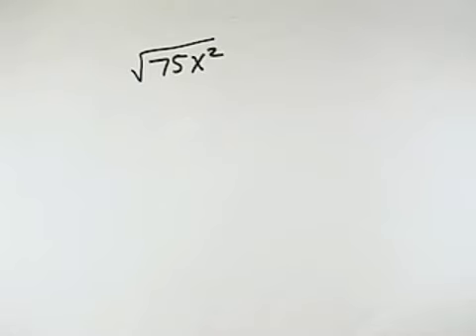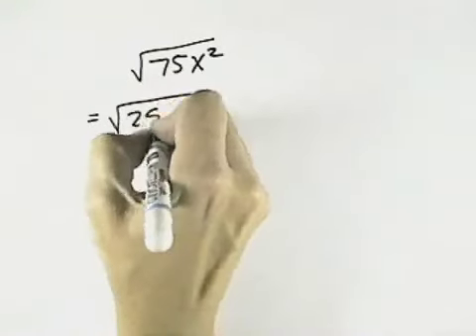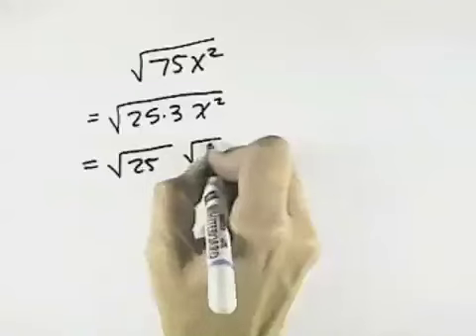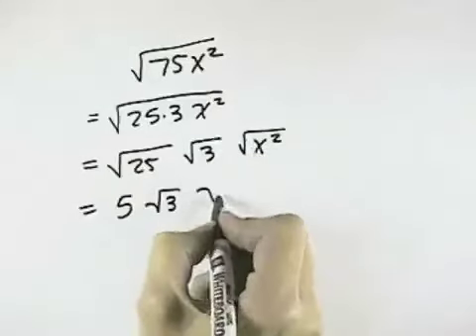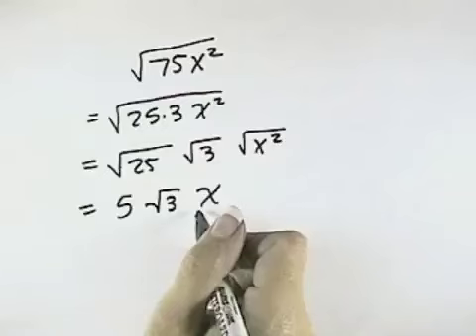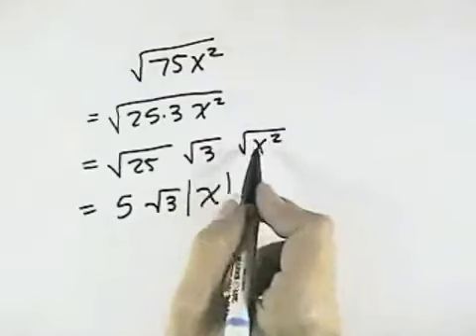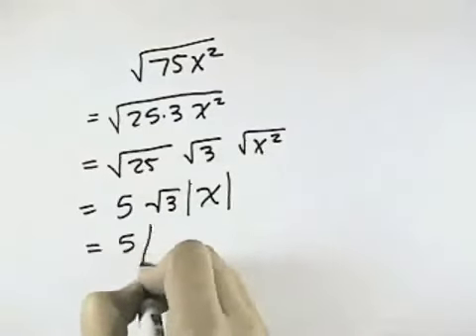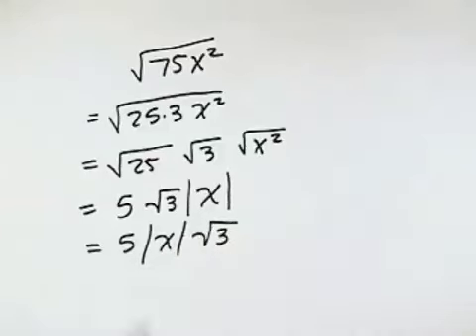Blitzer Intermediate Algebra for College Students Ch 07 Ex 06